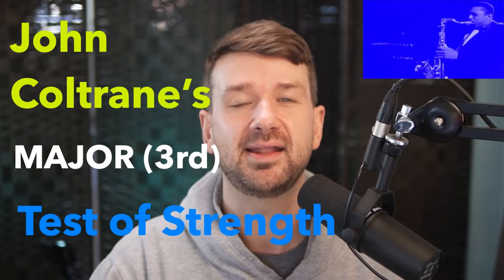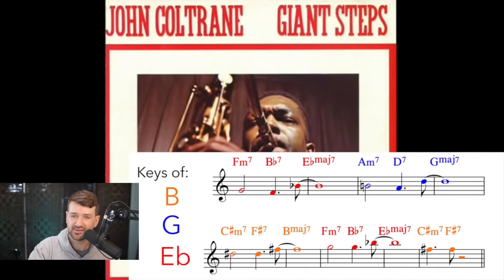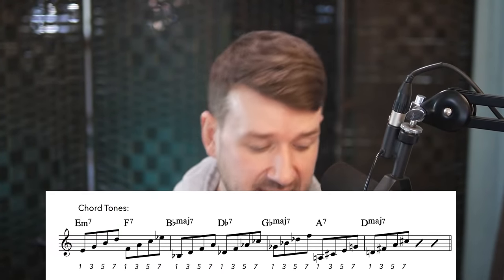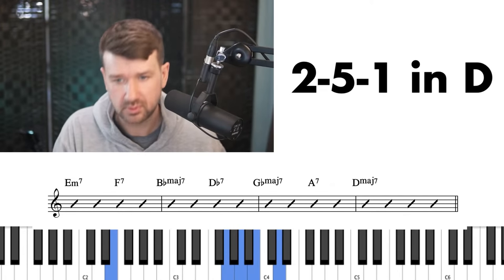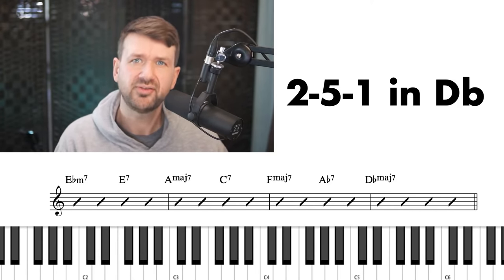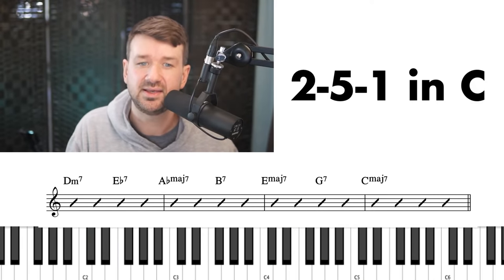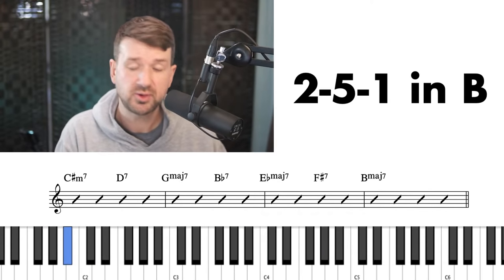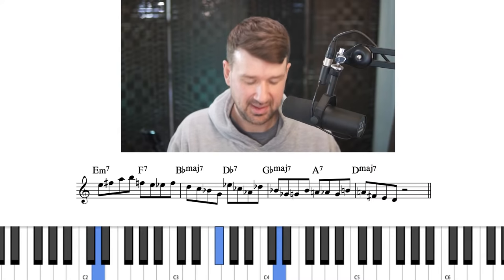John Coltrane's Major (3rd) Test of Strength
Learn everything you need to know about Pentatonics for only $27!

Resident piano guru, Adam Maness, leads you through a LIVE Guided Practice Session. Now you can practice with Adam every day!! Guided Practice Studio